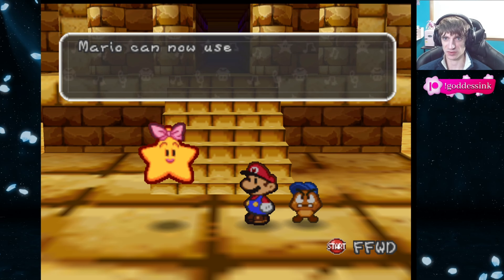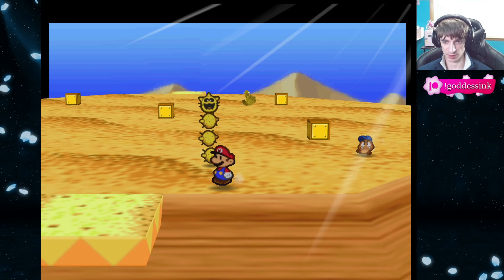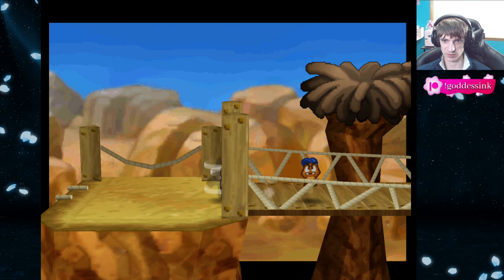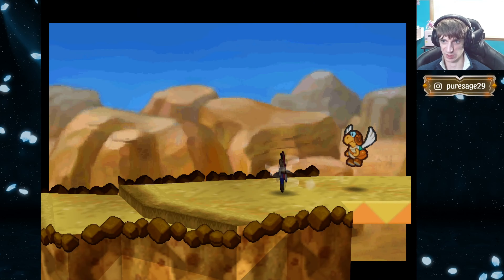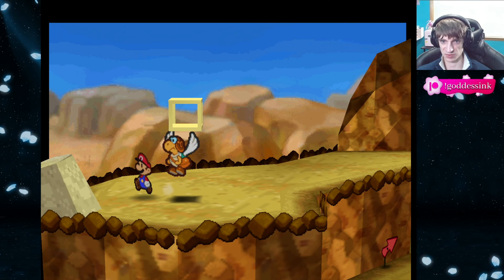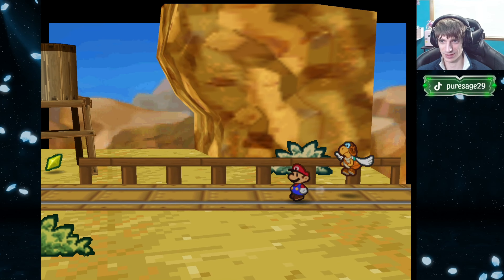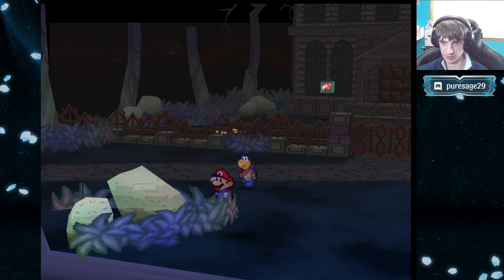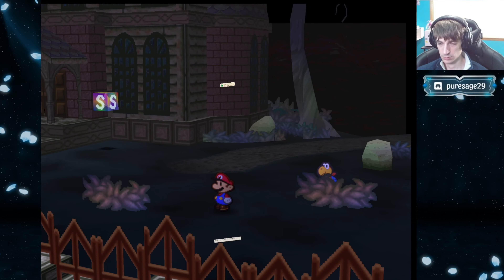Paper Mario TTYD 64 | Hardest difficulty | Part 11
Watch our blind playthrough of Paper Mario TTYD 64 on the hardest difficulty settings! Note that I will be skipping most dialogue in this run and will instead be focusing on gameplay.

Click the link below for the official trailer of TTYD 64! If you would like to try this game for yourself, there is a link in the official trailer. If you have not played the original Paper Mario, this would be a fantastic way to play it for the first time!

Join us on Discord to learn more about our challenge runs! You'll get a notification whenever I go live on Twitch. We also share memes, pet photos, and talk about physical and mental health.